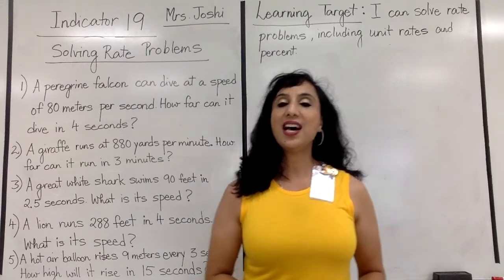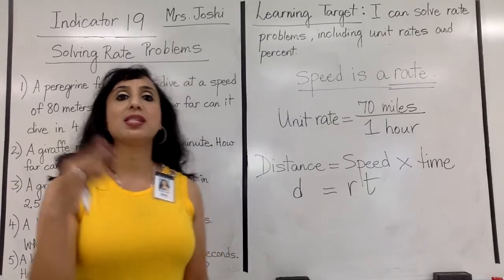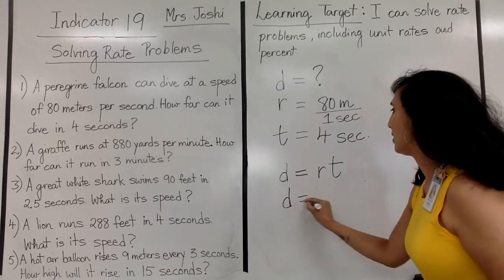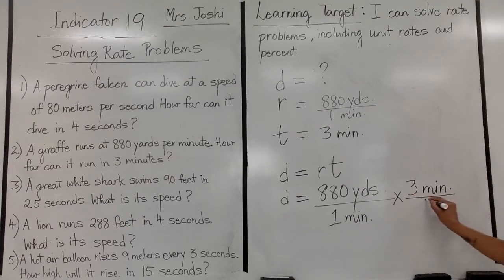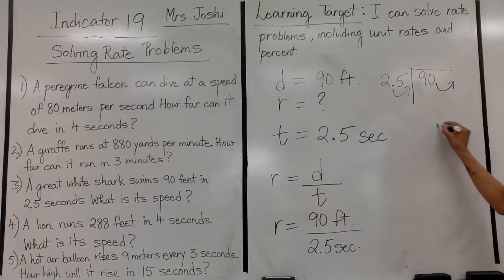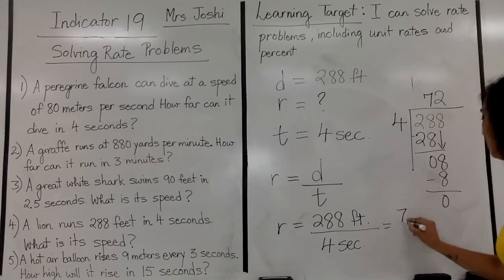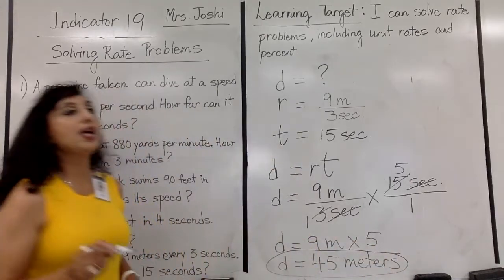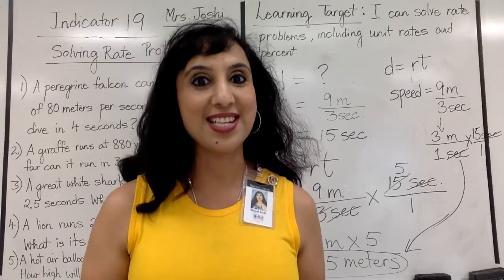Indicator 9--Solving Rate Problems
Indicator 9--Solving Rate Problems (Module 2)